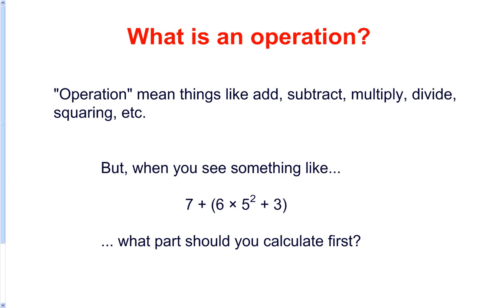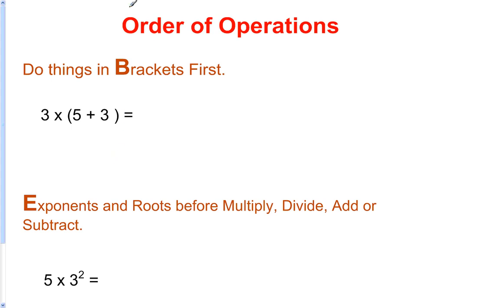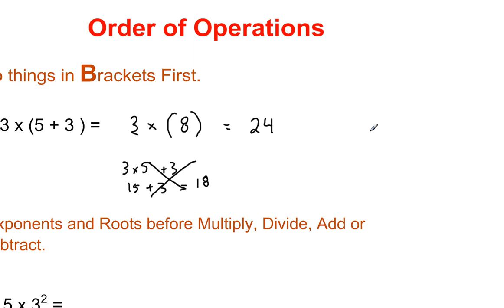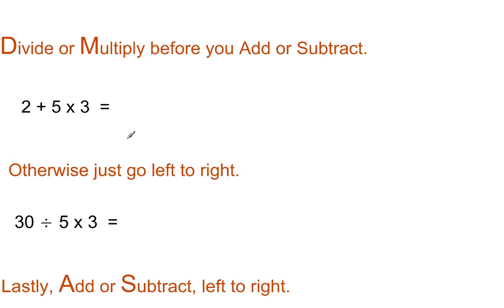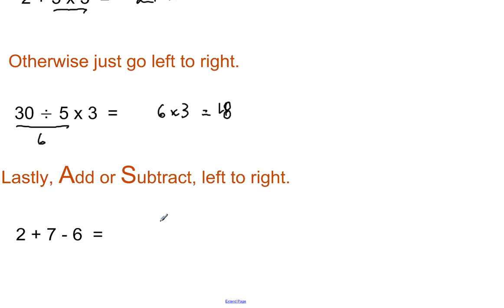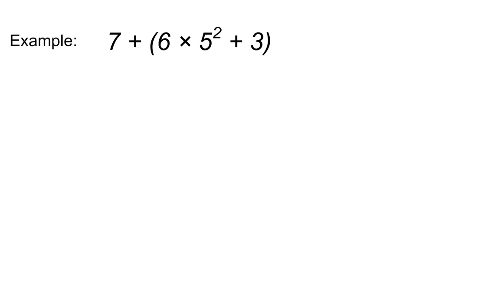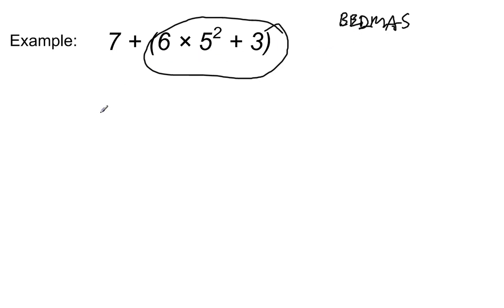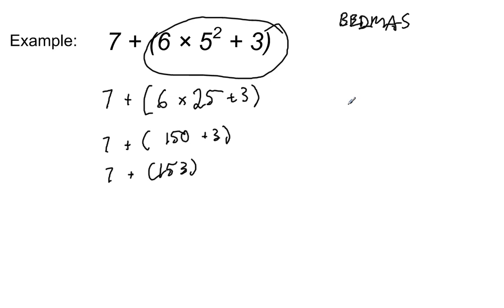Order of Operations